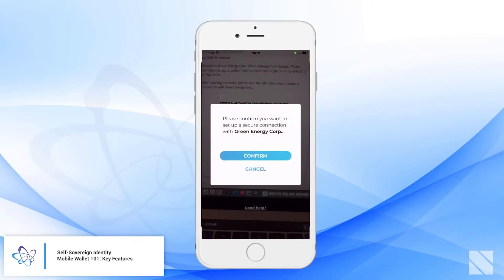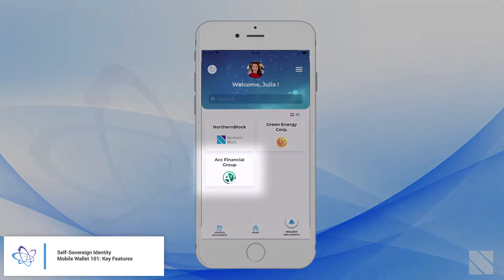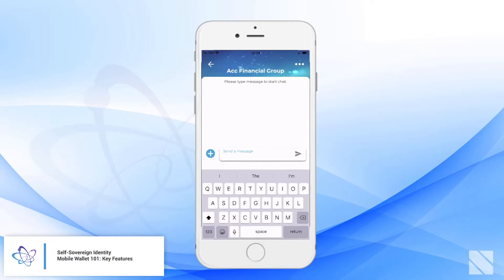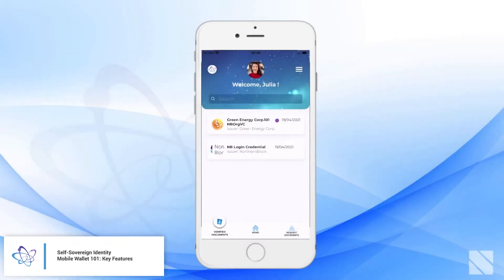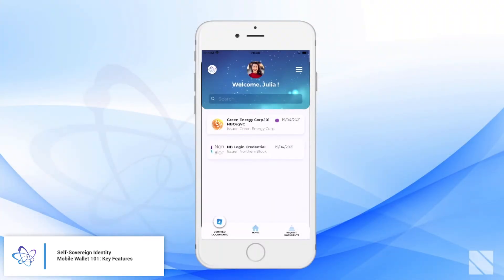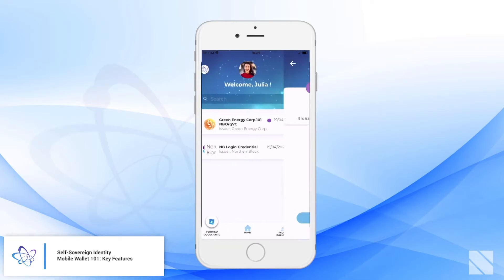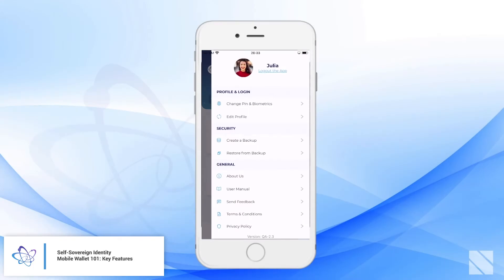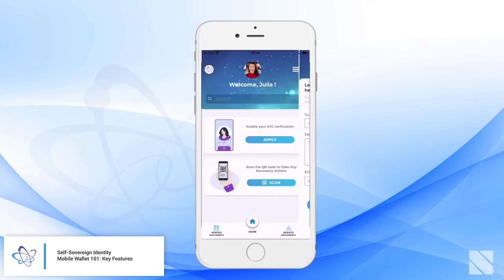Self-Sovereign Identity Mobile Wallet 101: Key Features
Self-Sovereign Identity Mobile Wallet 101 using the NB Orbit SSI digital wallet In this video we showcase the features that a NB Orbit Mobile Wallet user can use

- Form P2P connections through DIDComm
- Receive credential proof requests
- Manage Verifiable Credentials
- Scan QR codes to initiate proof requests
- Manage profile